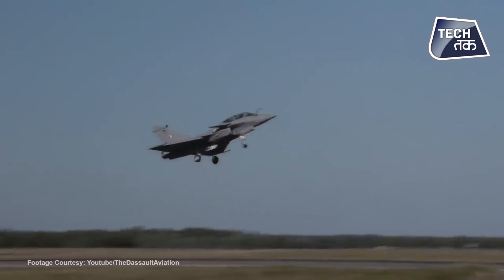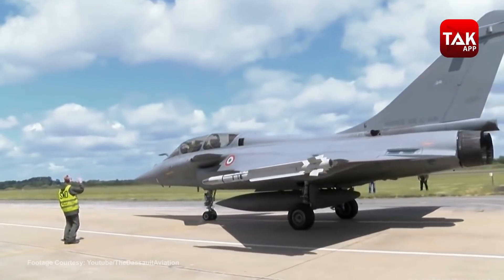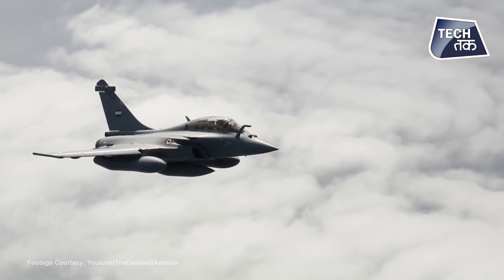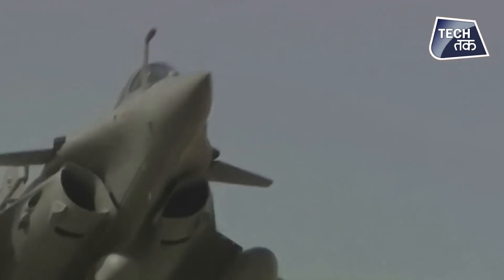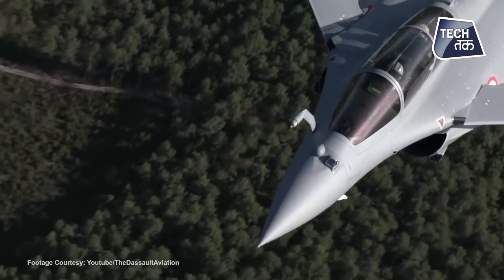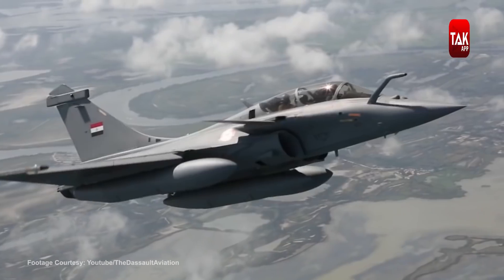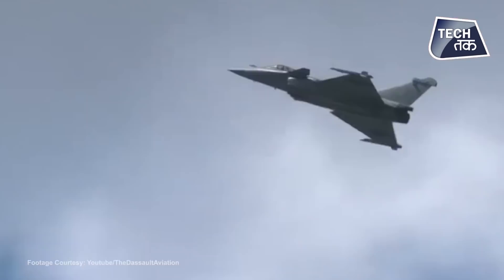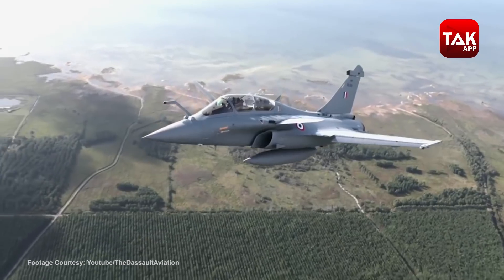RAFALE | India's Newest FIGHTER JET is Loaded with SUPER COMBAT FEATURES | Tech Tak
Rafale is a twin-jet combat aircraft manufactured by Dassault Aviation and is capable of carrying out a wide range of short and long-range missions. It can be used to perform ground and sea attacks, reconnaissance, high-accuracy strikes and nuclear strike deterrence. Egypt, Qatar and India also ordered the aircraft.